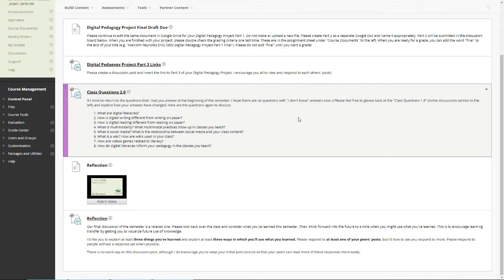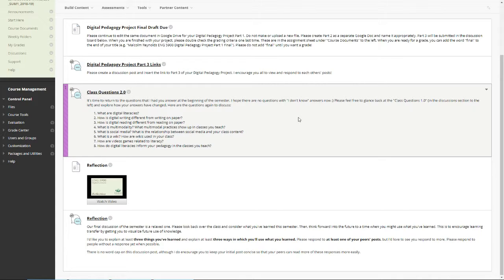ENG 5900 Reflection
This video is a brief explanation of what the Reflection assignment is (and isn't).